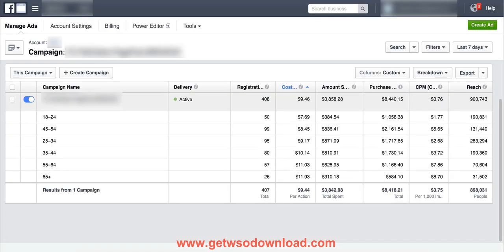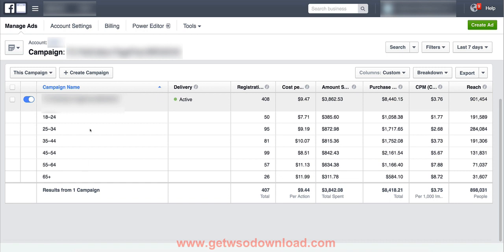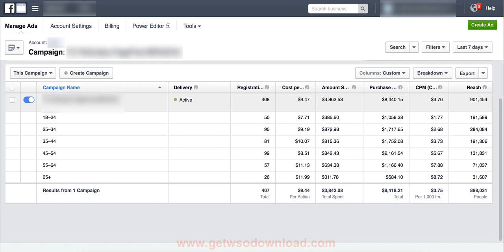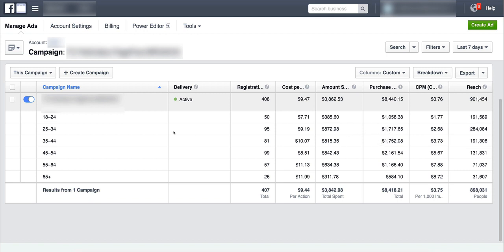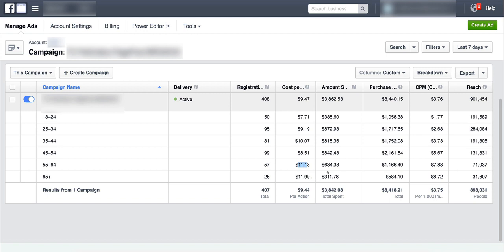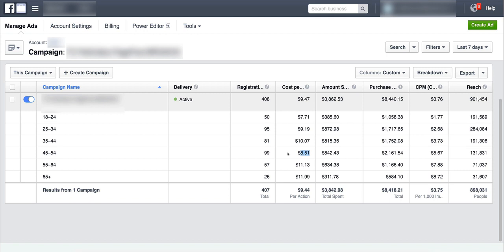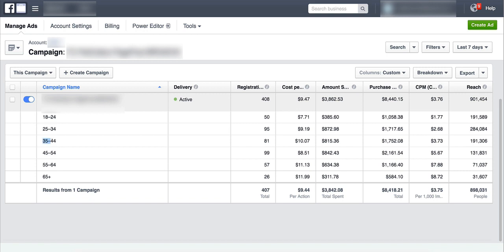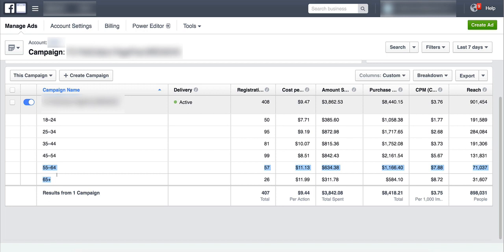62 Grow Your Business Up To 100%|Facebook Ads Split Testing Priority 4 Age Groups 10 Year Increment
Grow Your Business Up To 100% - lifechangetraining# this video is about 3 steps to grow your business fast.. hello friends your welcome in our channel in this video lifechangetraining# i am going to tell you about how can you grow your business in this video you will get the reall remedies to grow your business normally people do heard work but don't get success but in this video you can find the key that by astrological help how you can grow your business here it's best way to grow your business i hope that you will like this video if you like please like it share it and don't forget to subscribe our channel thank you so much for watching our channel.
3 steps to grow your business fast.